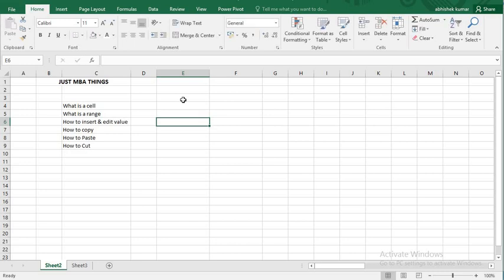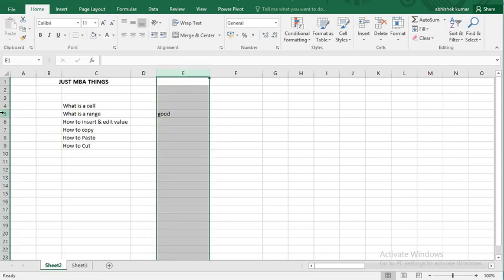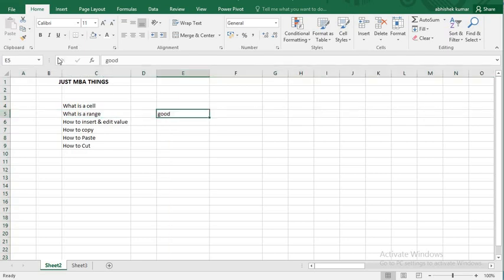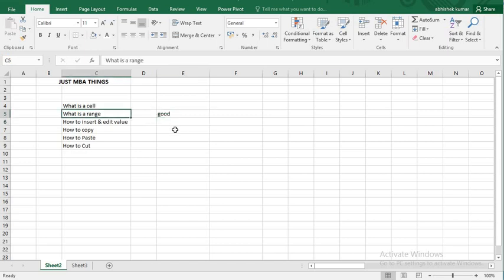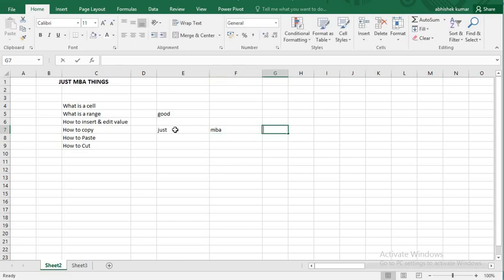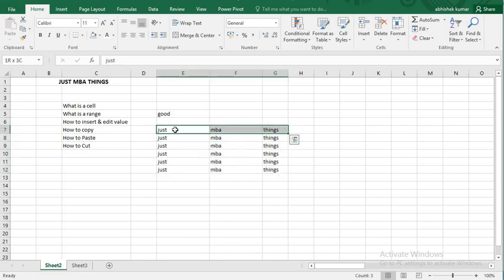Basic Excel Hacks Part-1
Let's learn excel from the scratch. I am sure you must be aware of most of the functioning, but you will surely find something new to learn from this video.